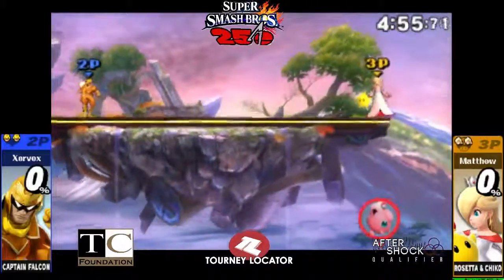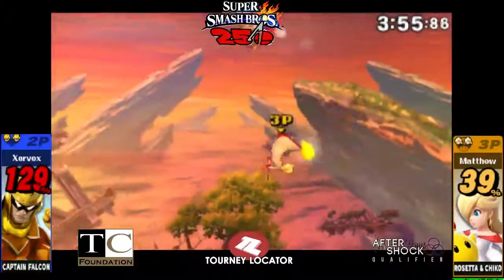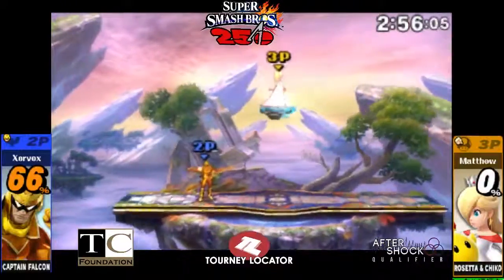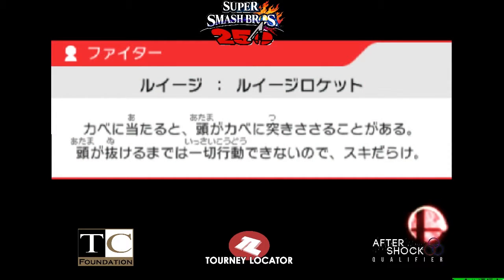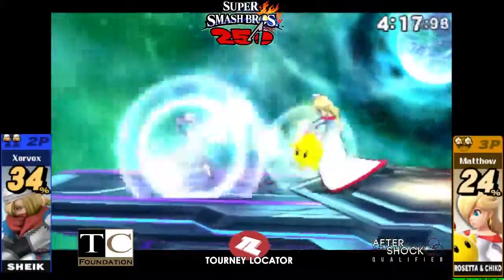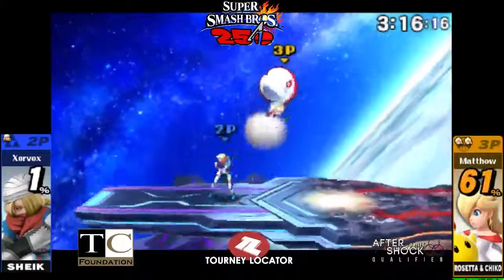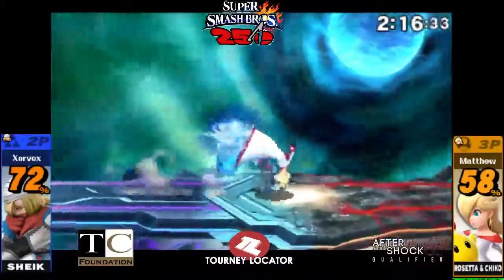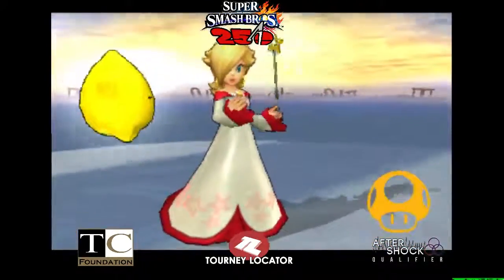SMASH 254 Smash Bros 3ds tournament Main xervex V matthew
Check out TCG Racin!

Check out Two stroke Motocross!